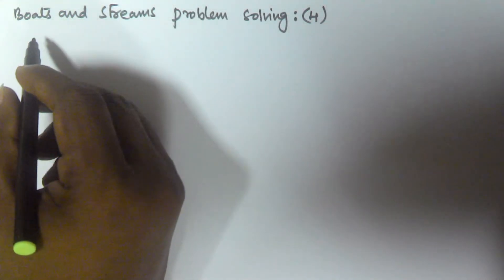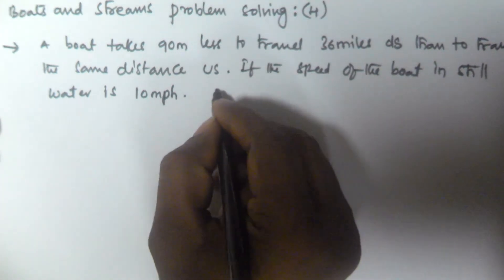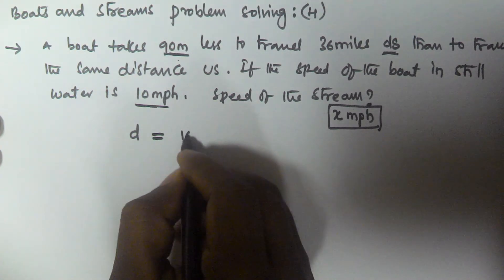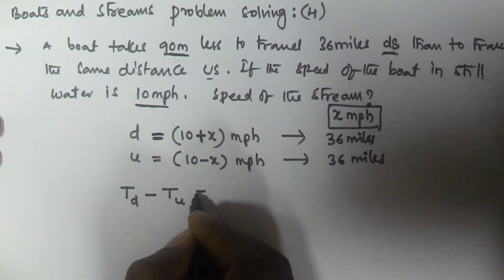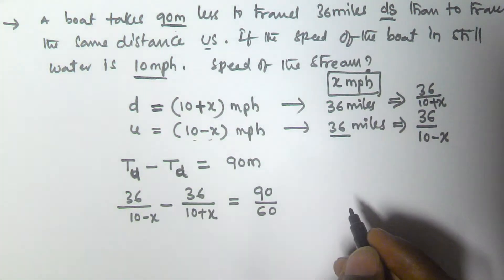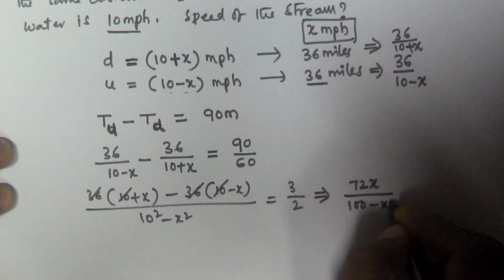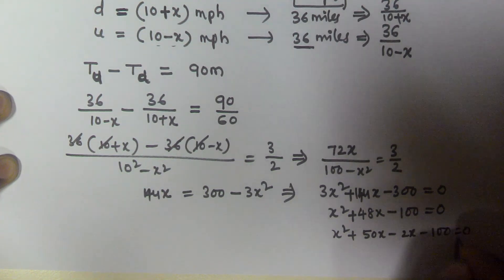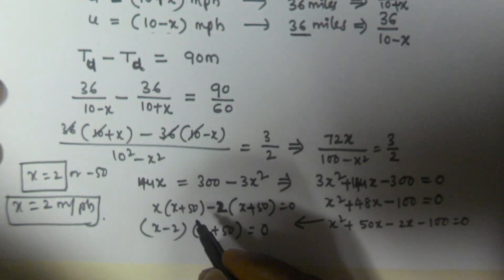Boats and Streams Problems and Tricks - Part 5